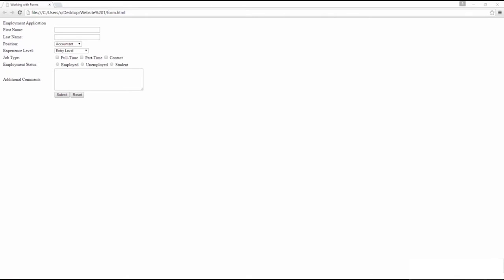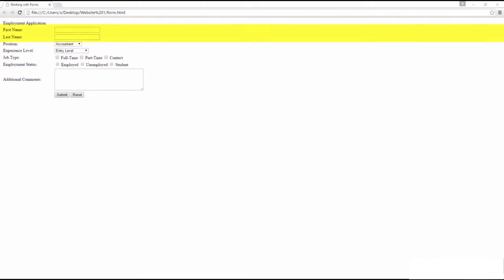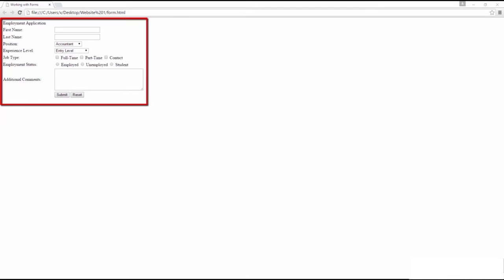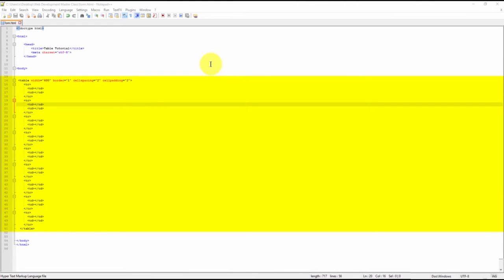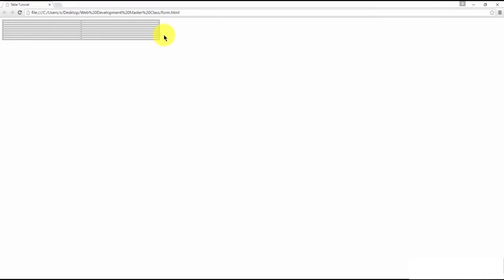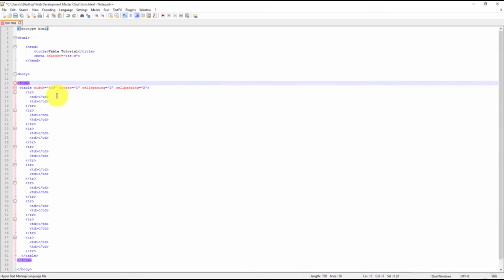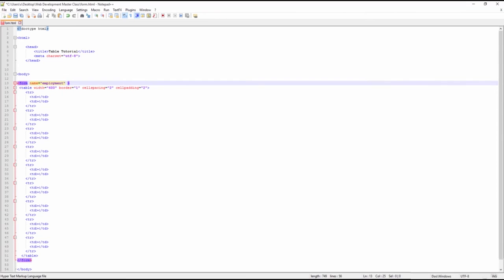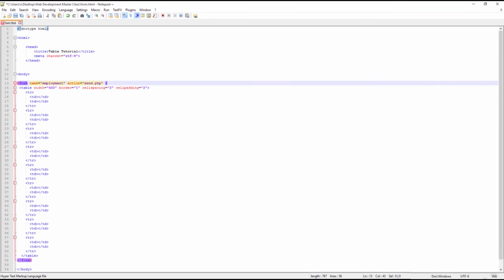HTML Form Tags and Attributes | HTML Crash Course for Beginners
This video is about HTML tags and attributes related to forms. This video is part of a complete HTML course for people who want to learn web design.